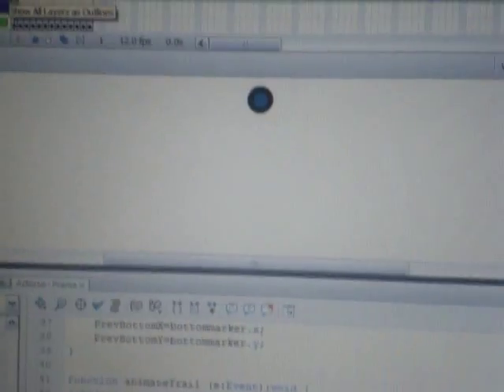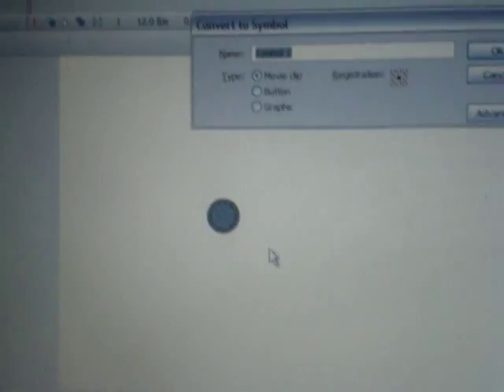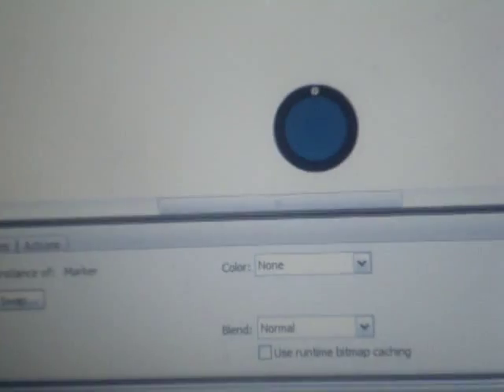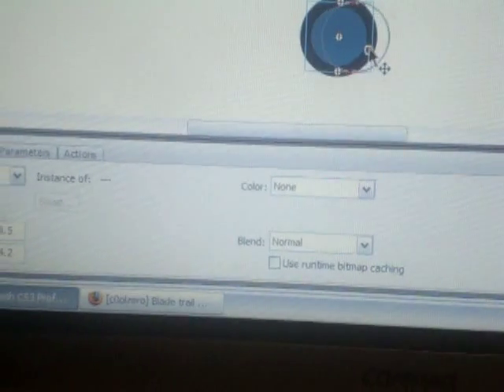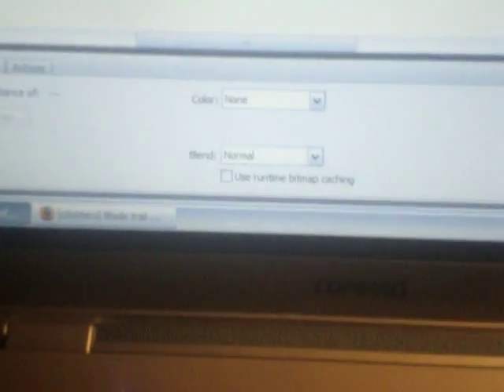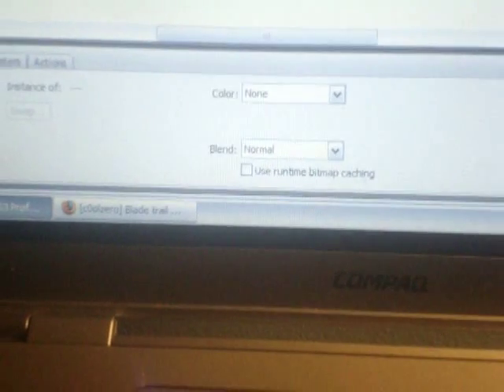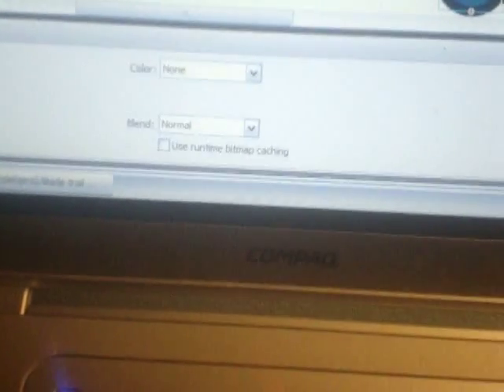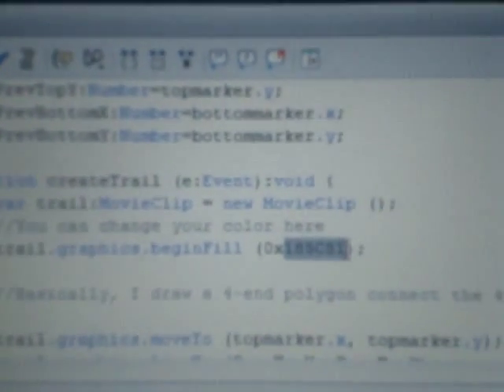flash AS3.0 sword trail tutorial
omg this is so stupid
the script doesnt fit